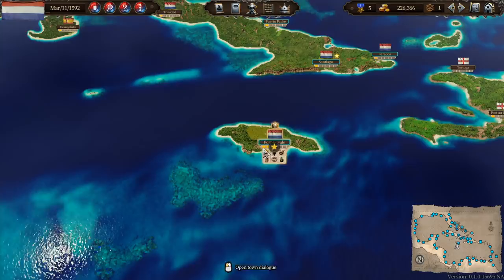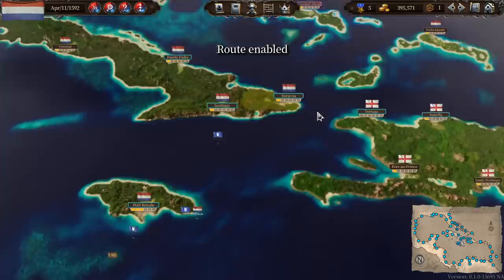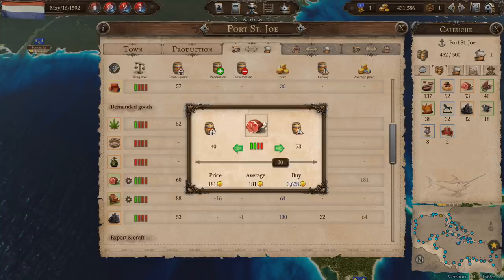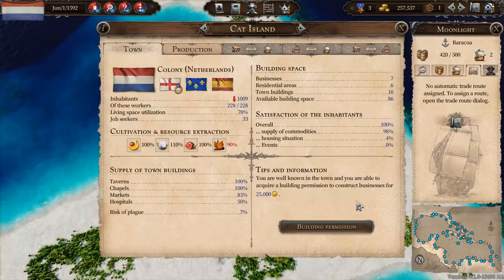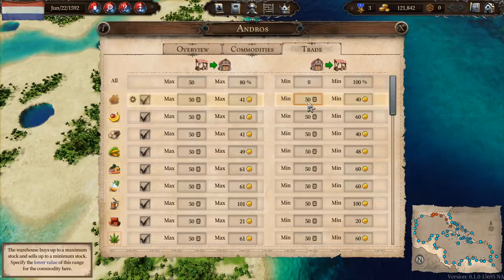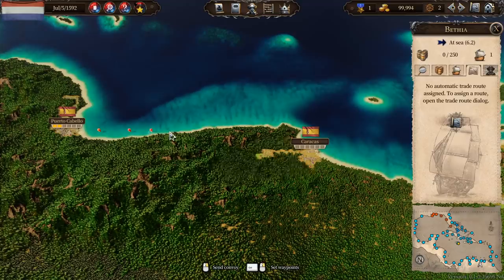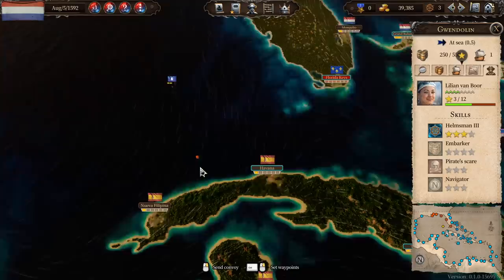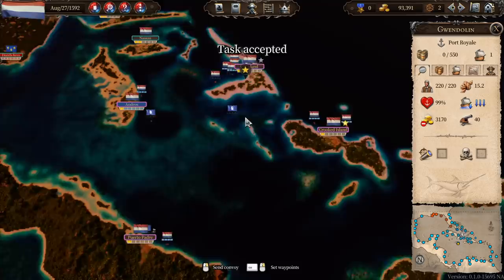Let's Play: Port Royale 4 - Dutch Dominance! - Ep 2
Set sail and join the colonial powers of Spain, England, France and the Netherlands in their fight for supremacy of the Caribbean in the 17th century.

Snail Mail:
P3A 4S8